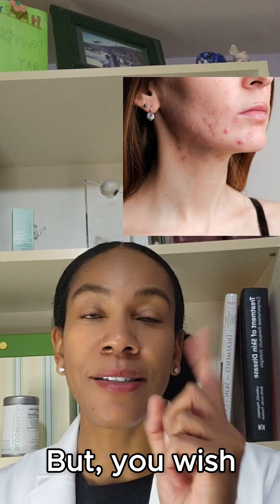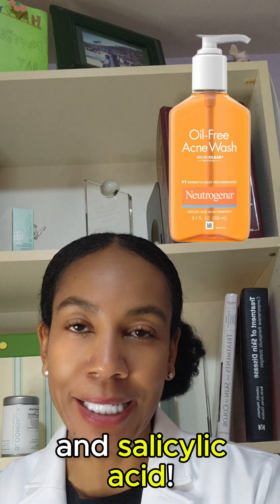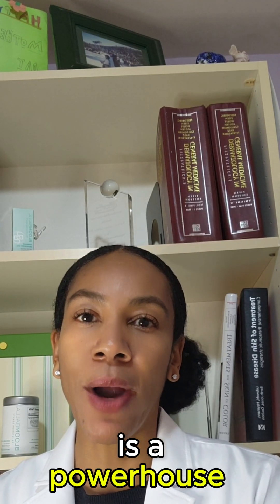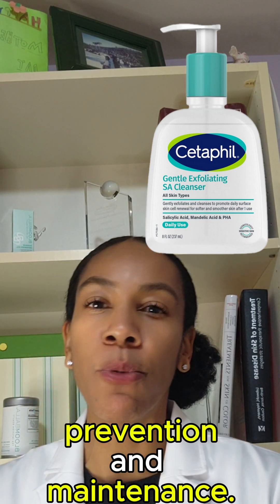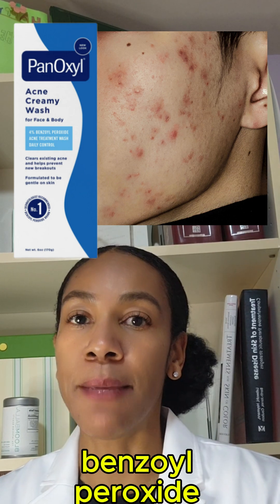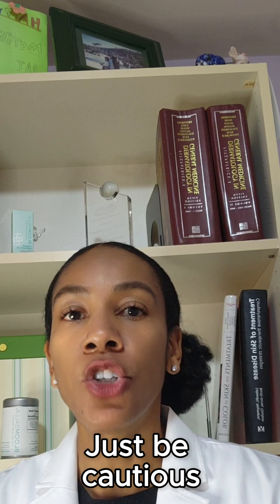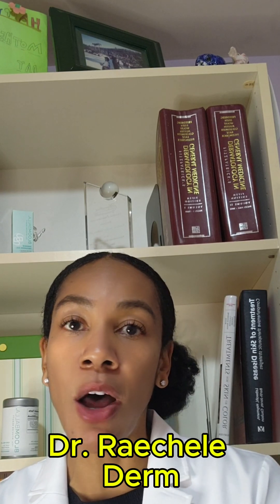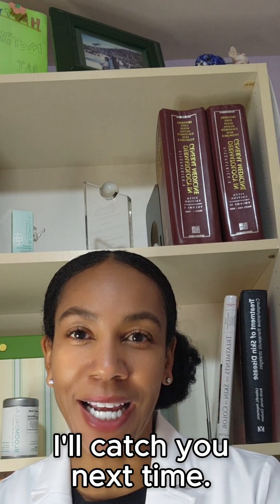Dermatologist Talk: Benzoyl Peroxide Vs. Salicylic Acid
Benzoyl peroxide vs Salicylic acid. I'll break down the differences between popular acne treatments benzoyl peroxide and salicylic acid, their benefits, potential side effects, and tips for incorporating them into your skincare routine. By the end, you'll have a clear understanding of which acne-fighting powerhouse is best for your unique skin needs.

Products Discussed:
👉Benzoyl Peroxide
👉Salicylic Acid